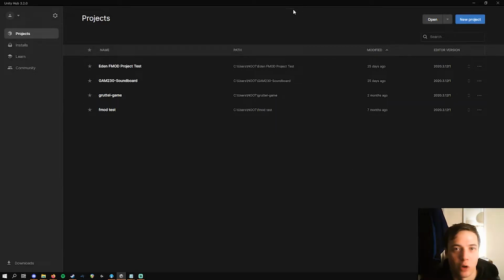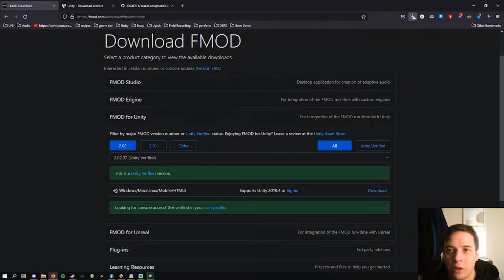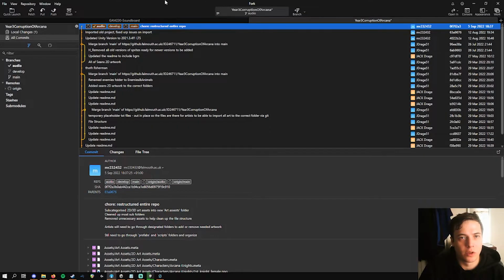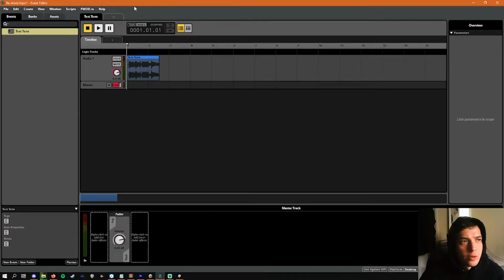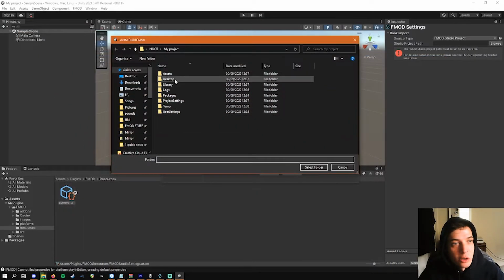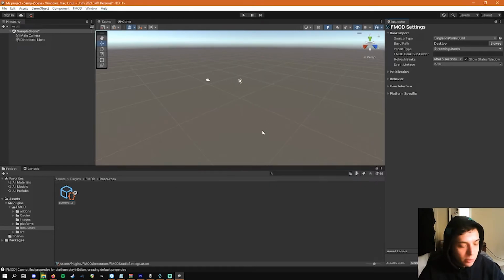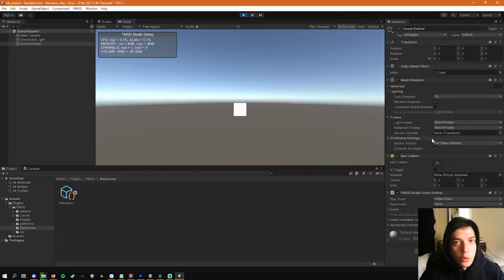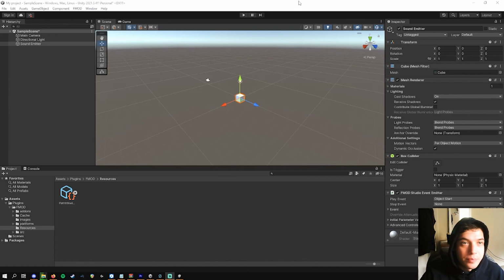Game Dev: Audio - FMOD Unity set up guide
A quick guide on setting up an FMOD project and linking it to a Unity project.

Skip to 3:19 to get straight into the integration within Unity.